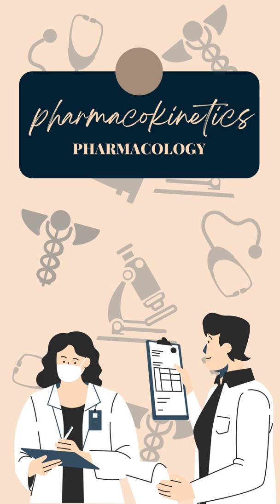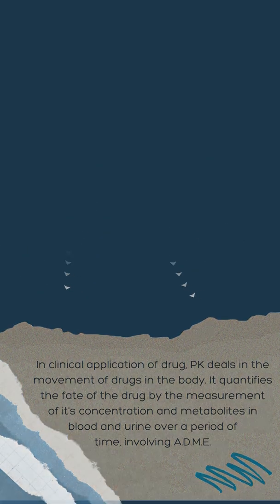VET PHARMA 1 | Q & A on Pharmacokinetics (PK)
This is a student output presentation (Group 5 - 3DVMB) about "Q & A on Pharmacokinetics (PK)" and  this is presented by veterinary students of Basic Veterinary Pharmacology for the academic year 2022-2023.